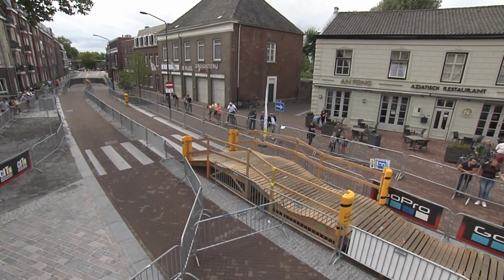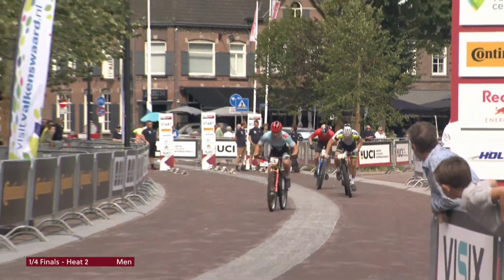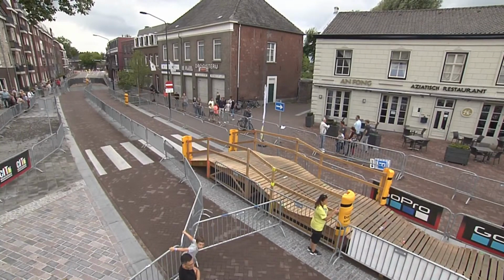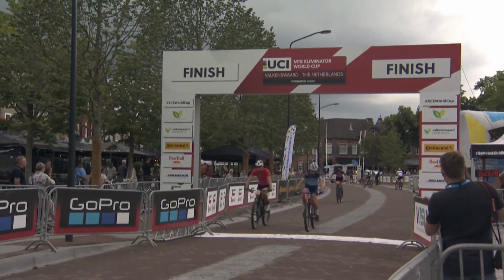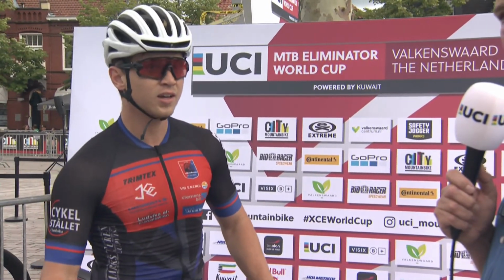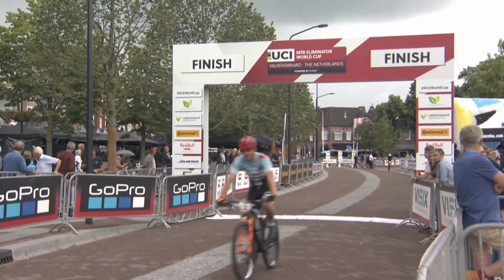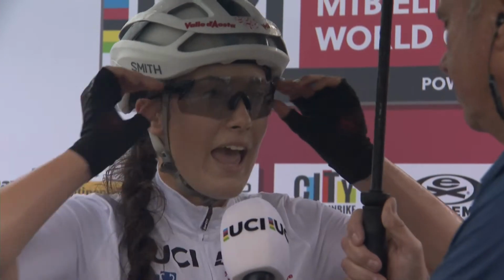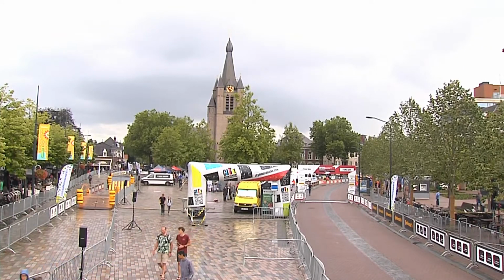Live Broadcast | 2021 UCI Mountain Bike Eliminator World Cup Valkenswaard (NED)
Watch the third round of the 2021 UCI Mountain Bike Eliminator World Cup in Valkenswaard, The Netherlands